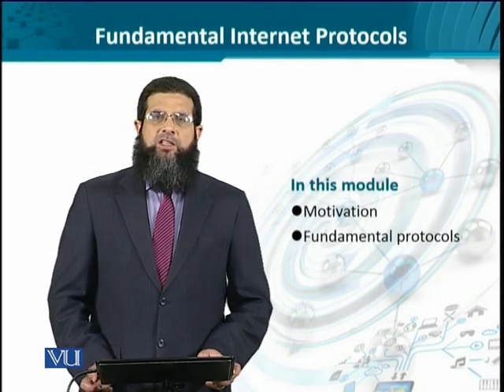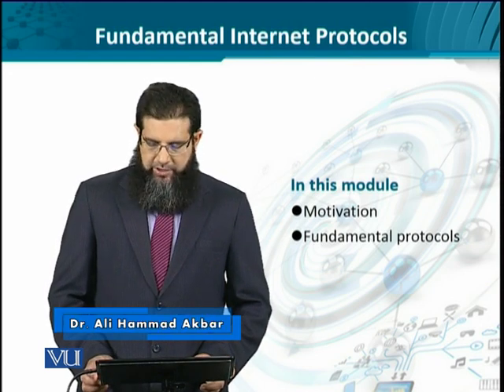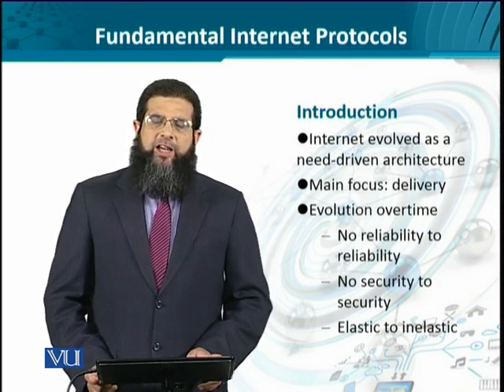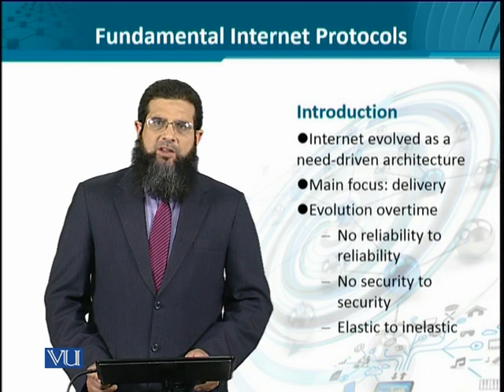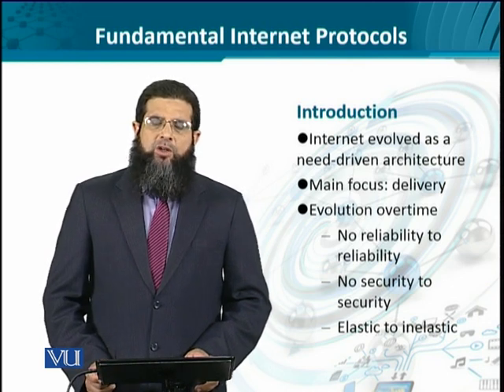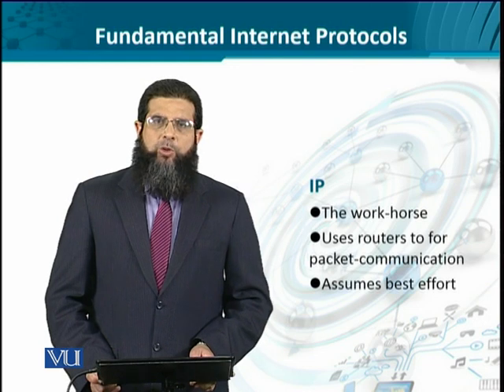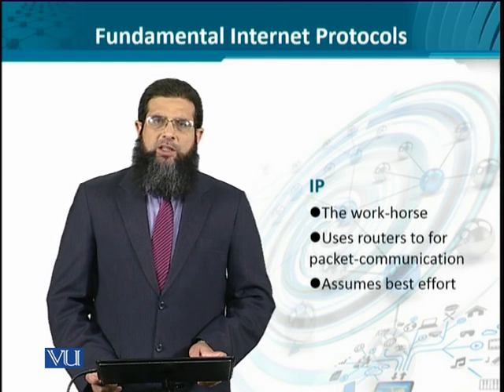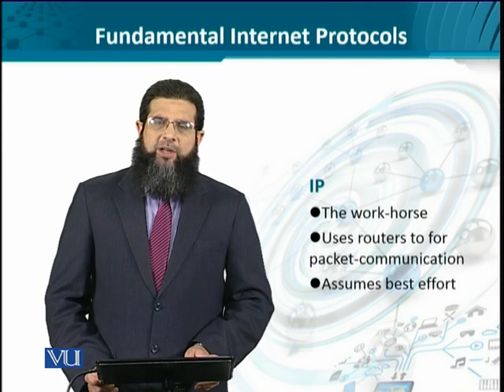Data Visualization | CS642_Topic021